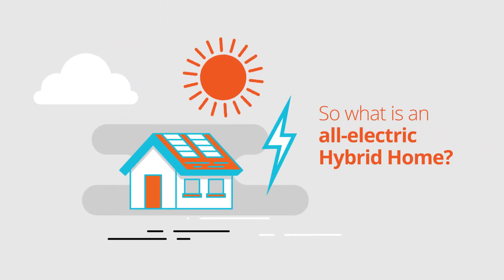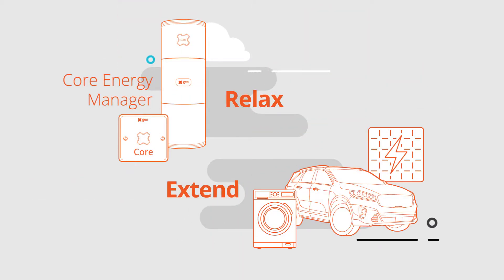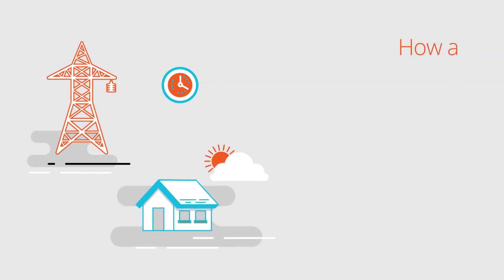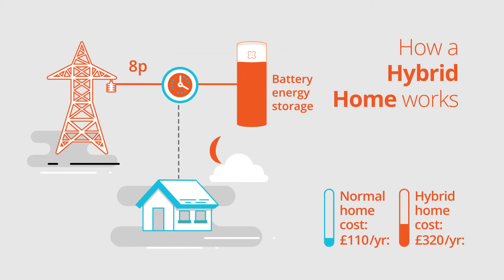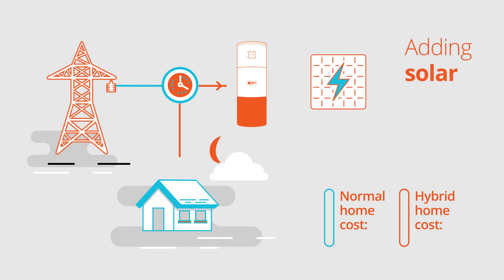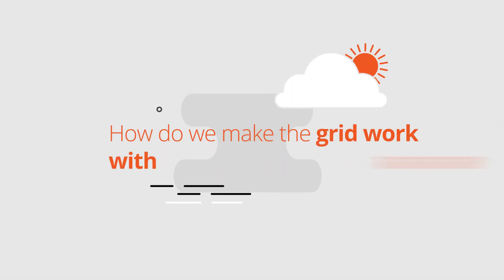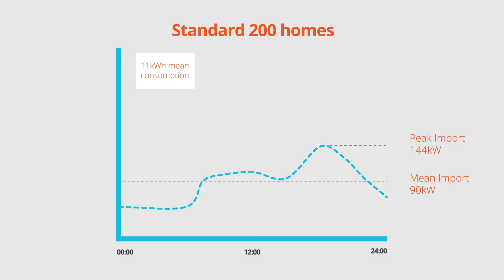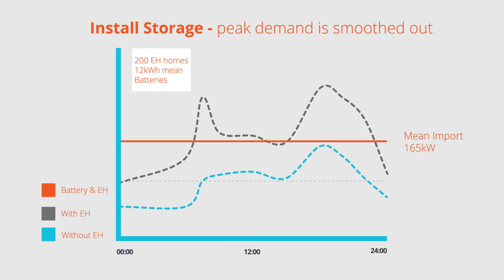Hybrid Home - geo - Smarter Energy (with voiceover)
What is the Hybrid Home? Find out with this handy little animation by geo (Green Energy Options Ltd).